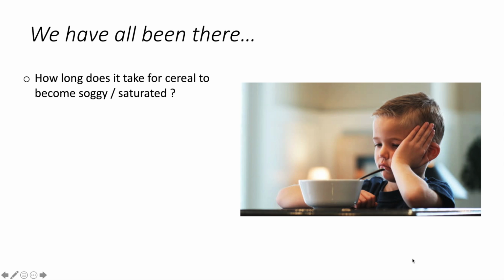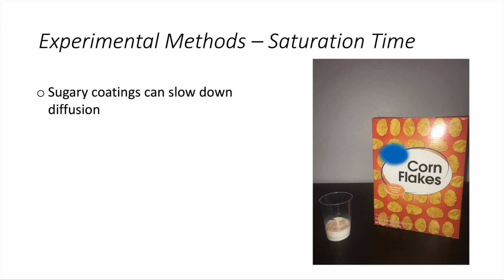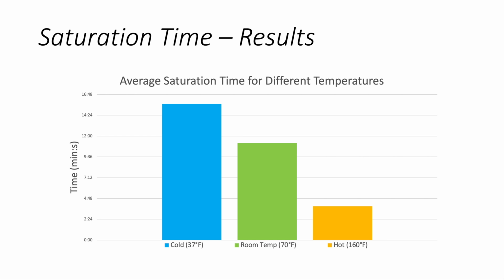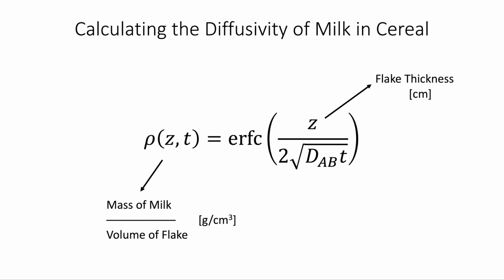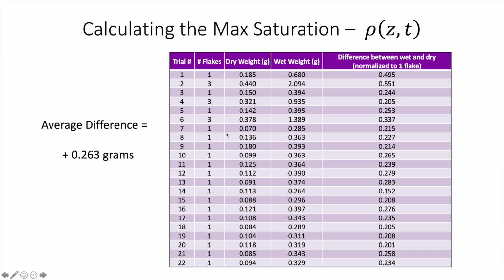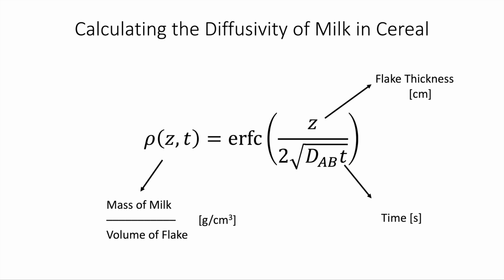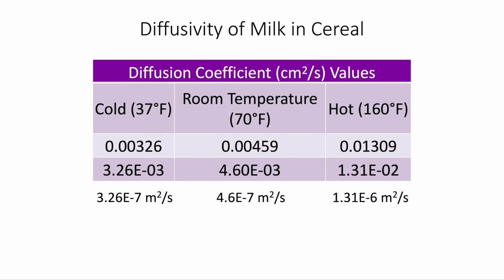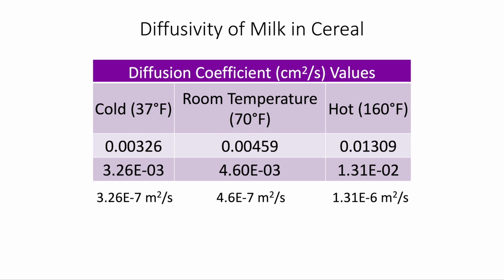Diffusivity of Milk in Cereal!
Analysis of the Diffusion Coefficients for Milk in Cereal at varying temperatures. CHE3102 – LSU. Presented by Victor F. Rodriguez-Ortiz